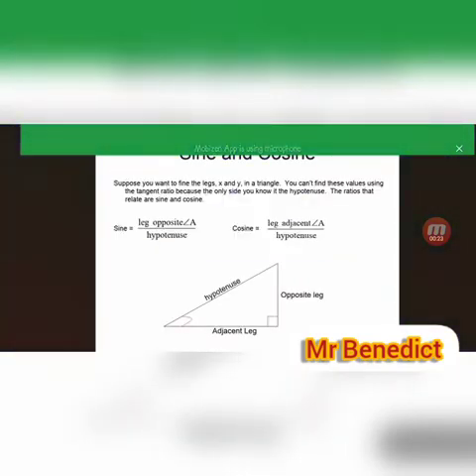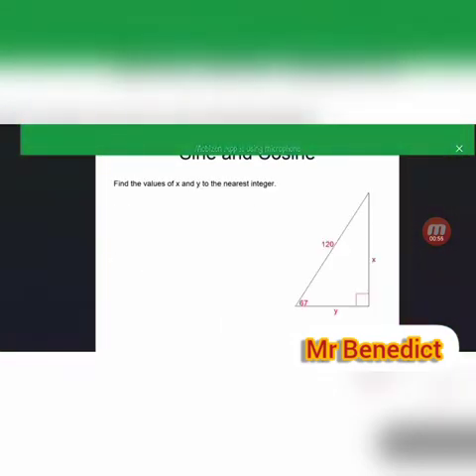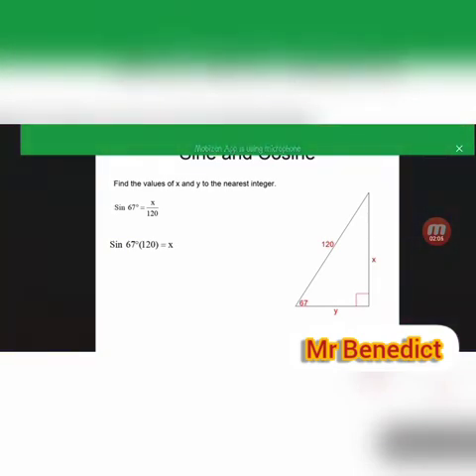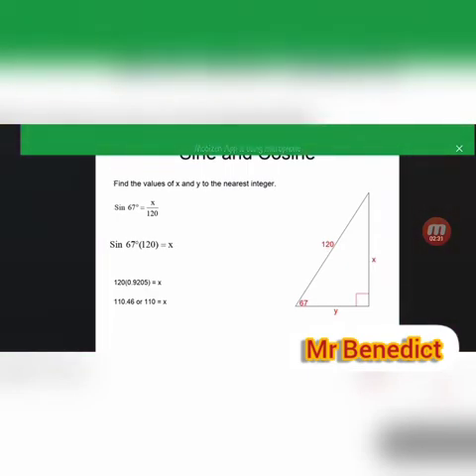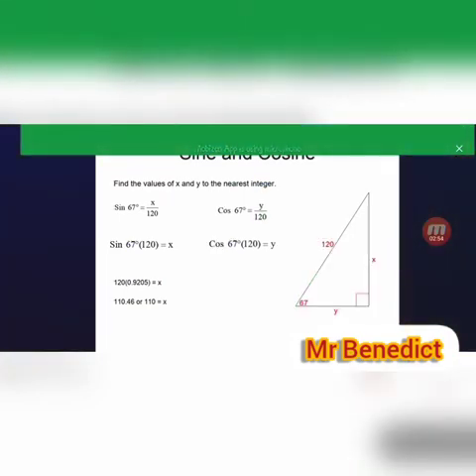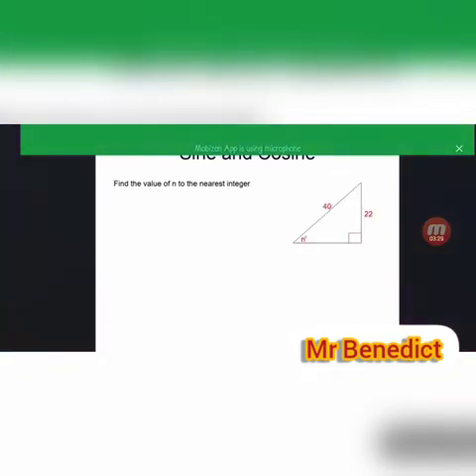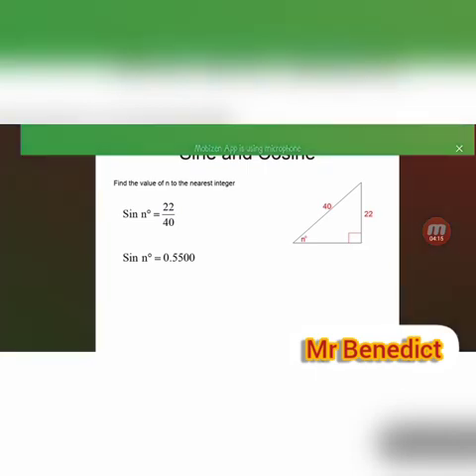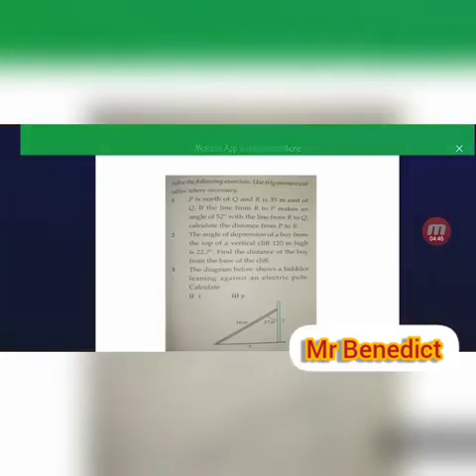Angle of elevation and differentiation part two